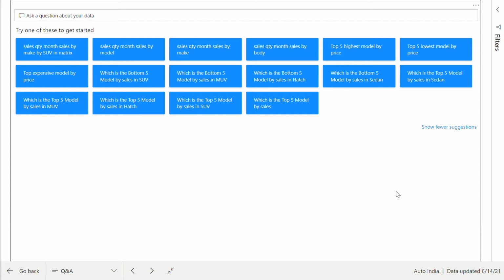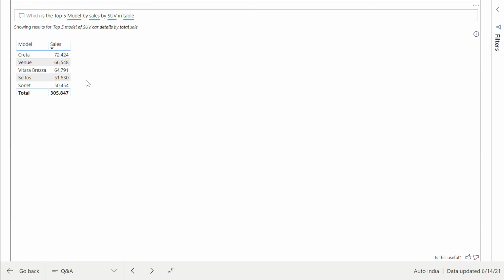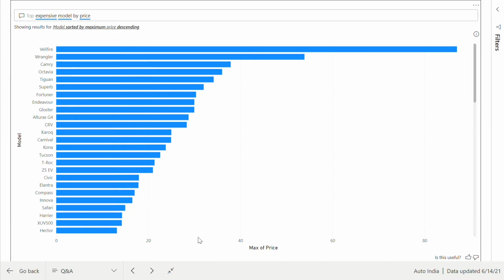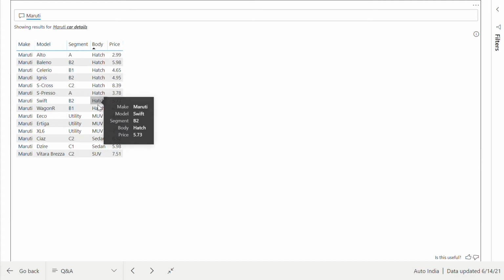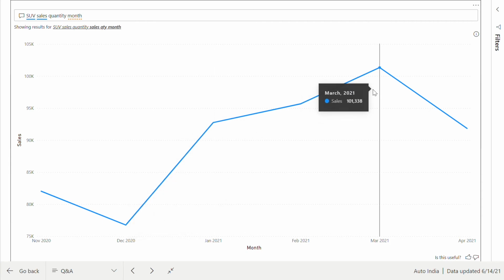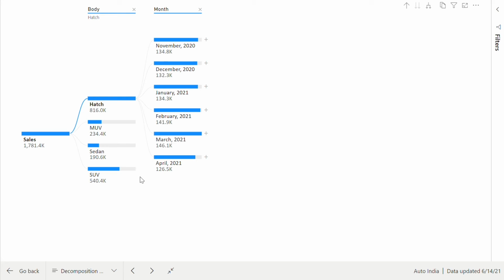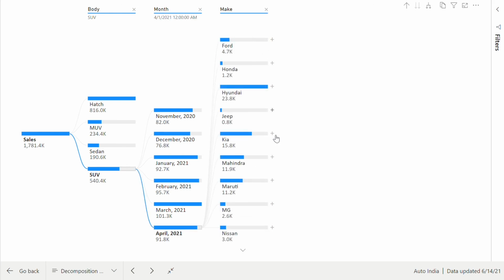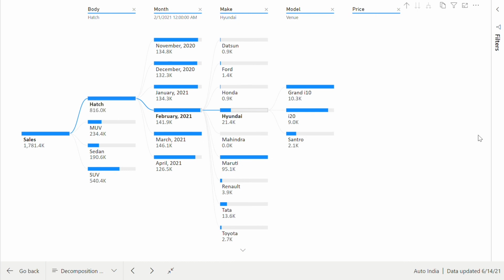Power BI Car Sales India Video 5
Q&A

Sometimes the fastest way to get an answer from your data is to ask a question using natural language. The Q&A feature in Power BI lets you explore your data in your own words.

Decomposition tree

The decomposition tree visual in Power BI lets you visualize data across multiple dimensions. It automatically aggregates data and enables drilling down into your dimensions in any order. It is also an artificial intelligence (AI) visualization, so you can ask it to find the next dimension to drill down into based on certain criteria. This makes it a valuable tool for ad hoc exploration and conducting root cause analysis.